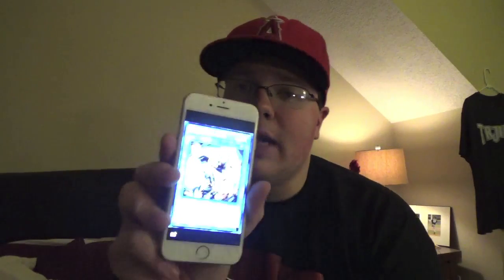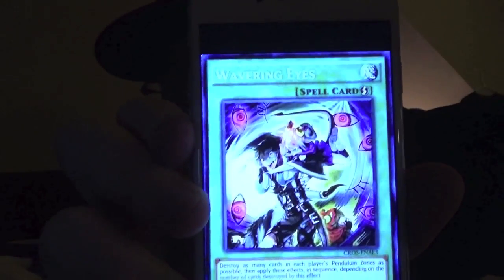QLIPHORT TURBO + WAVERING EYES?!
WHAT DO YOU GUYS THINK OF THE TOWERS TURBO!?!

HERE IS A DECKLIST THAT I SEEM TO ENJOY!

WAVERING EYES:

Destroy as many cards in each player's Pendulum Zones as possible, then apply these effects, in sequence, depending on the number of cards destroyed by this effect.
● 1 or more: Inflict 500 damage to your opponent.
● 2 or more: You can add 1 Pendulum Monster from your Main Deck to your hand.
● 3 or more: You can banish 1 card on the field.
● 4: You can add 1 "Wavering Eyes" from your Deck to your hand.

Watch us both play on DN!
►Spoofy - TheCardGuyz [Spoofy]
►Alex - TheCardGuyz [Alex]
► Blair - Kommanod Ocho